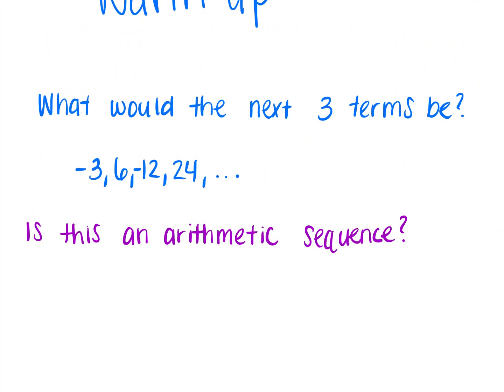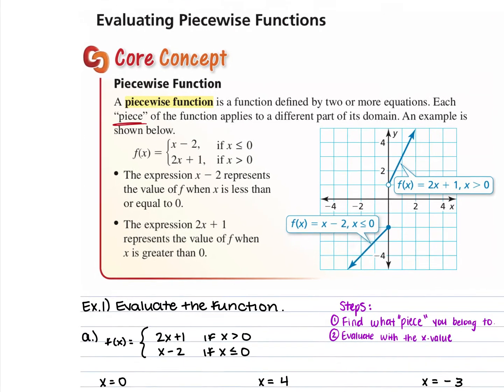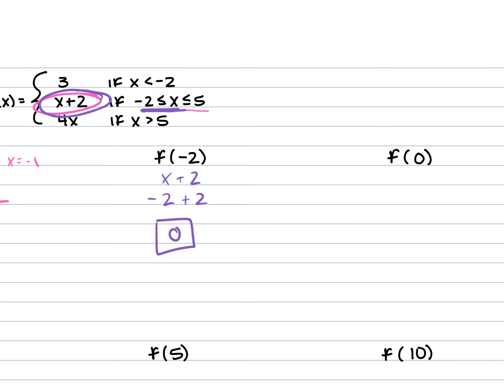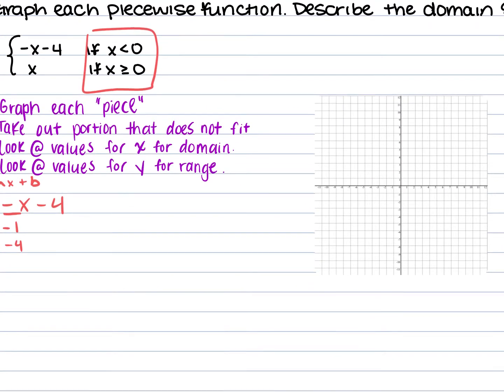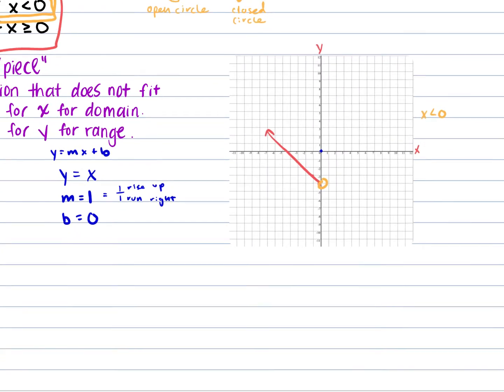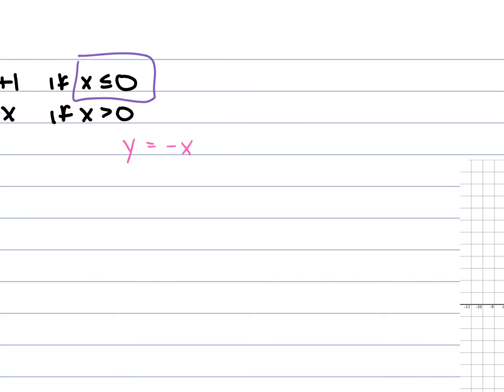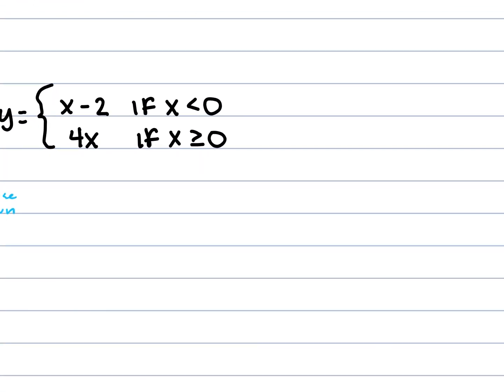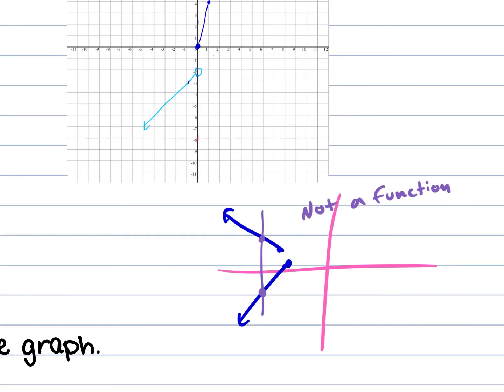11.28 ALG1 4.7 PART 1 NOTES